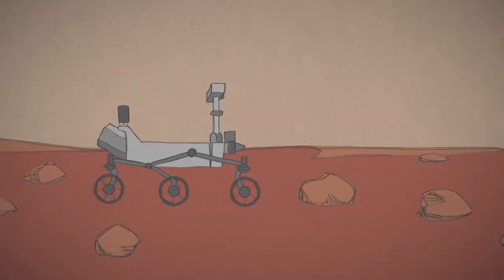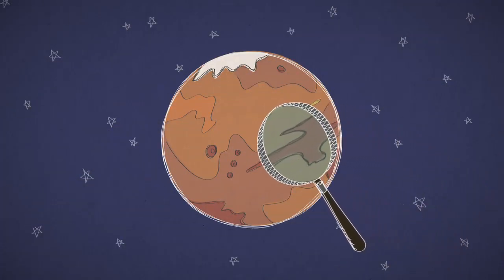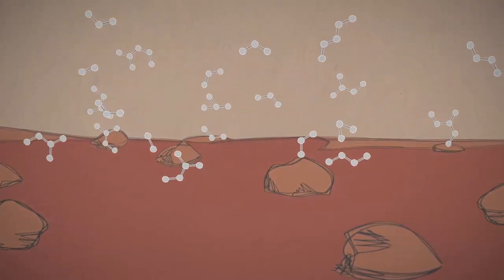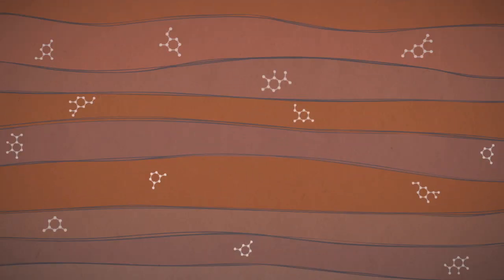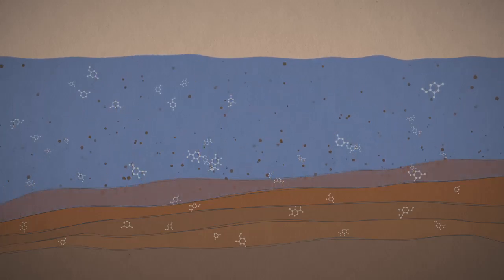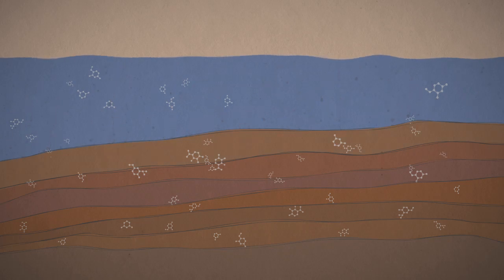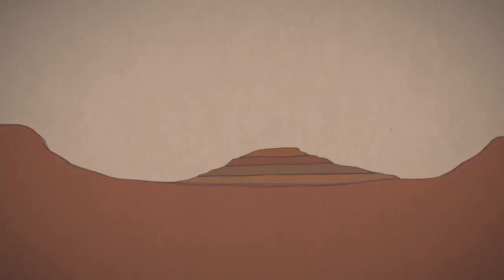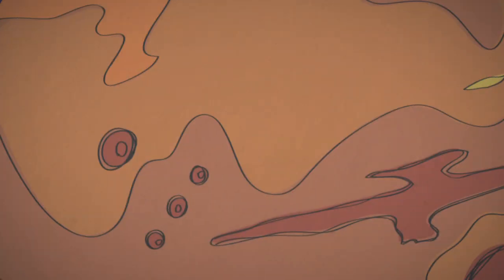Mars in a Minute: Why is Curiosity Looking for Organics?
Has Mars ever had the right ingredients for life? What are organic molecules, and what can they tell us about the history of Mars? Learn more in this 60-second video from NASA's Jet Propulsion Laboratory.